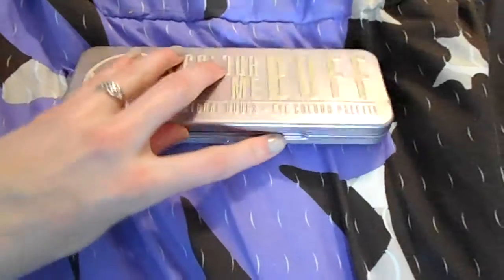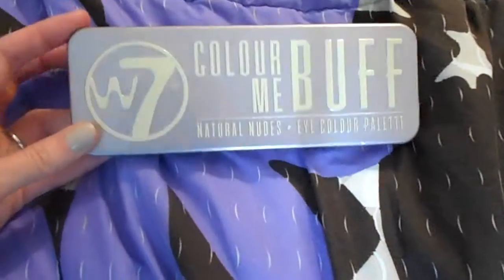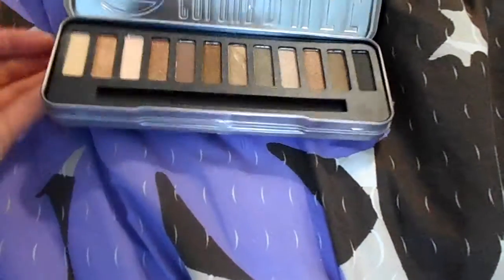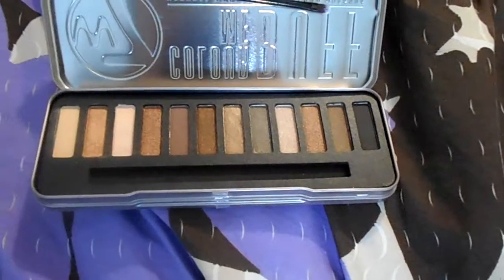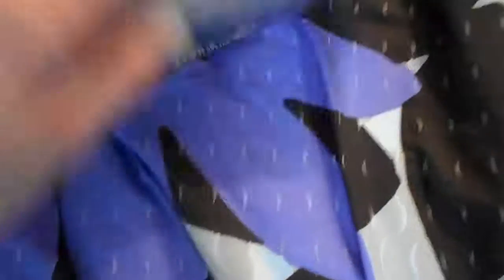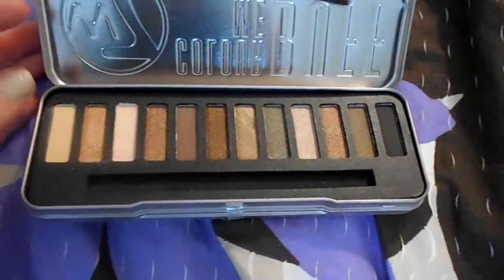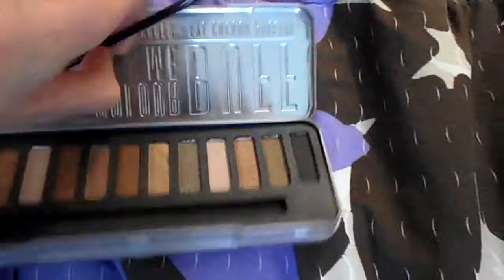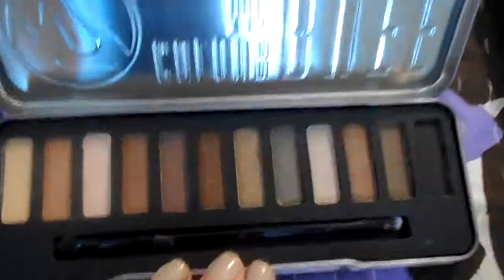April Haul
This is everything I got in april.